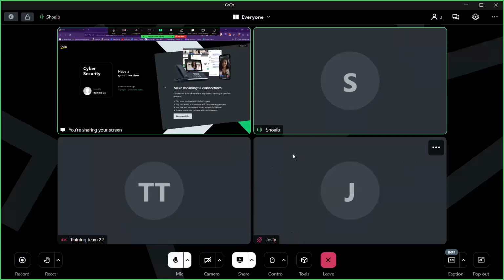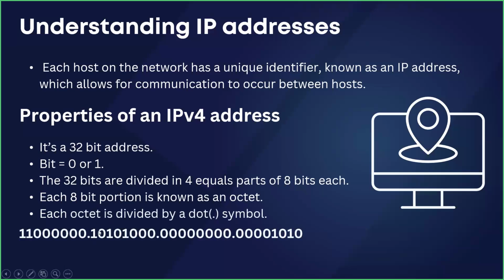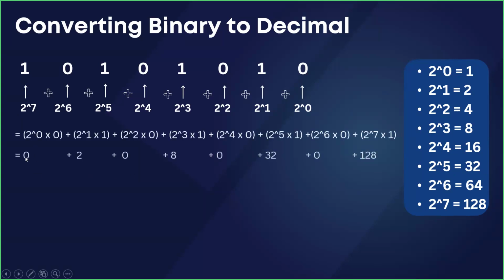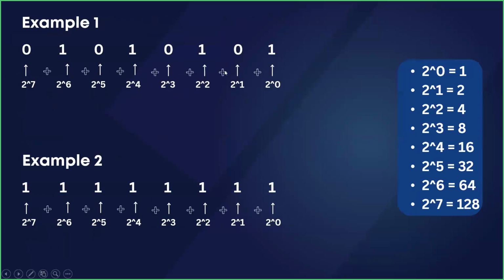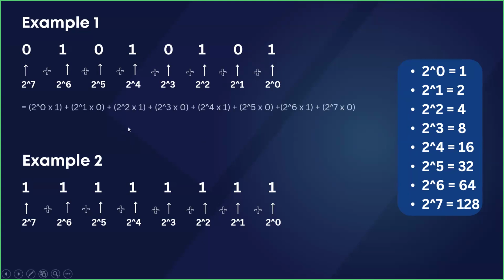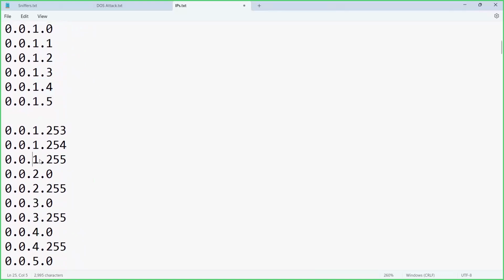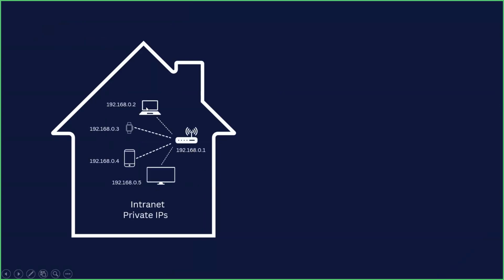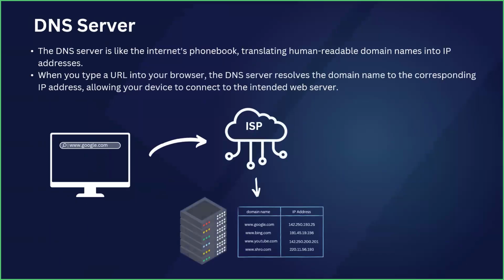Cyber Security tutorials || Demo - 1 || by Mr. Shoaib Ahmed On 12-08-2024 @7PM IST